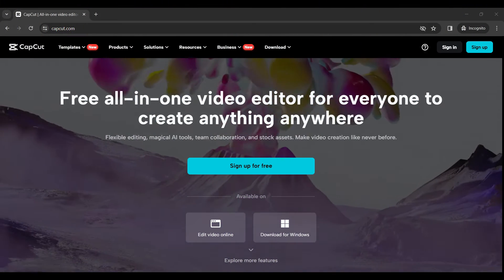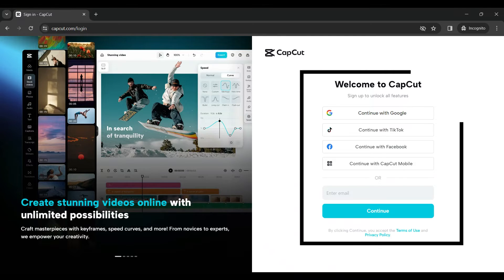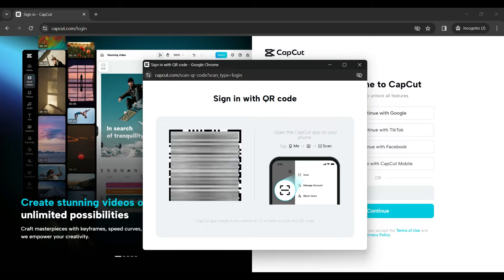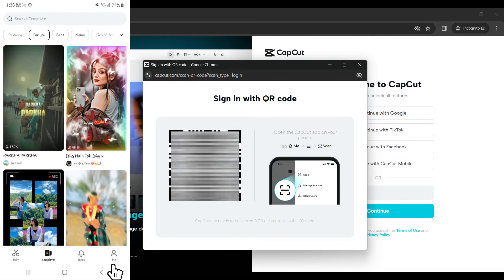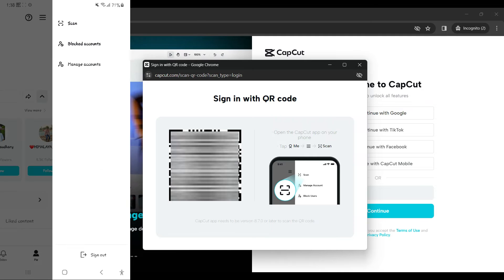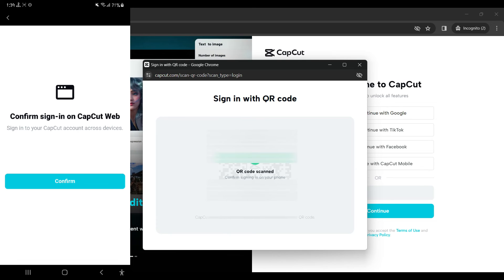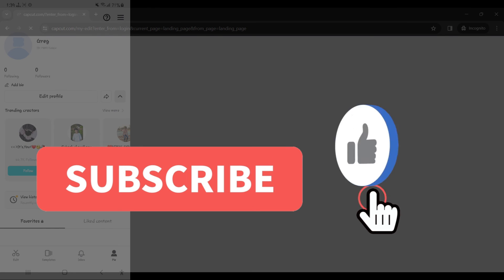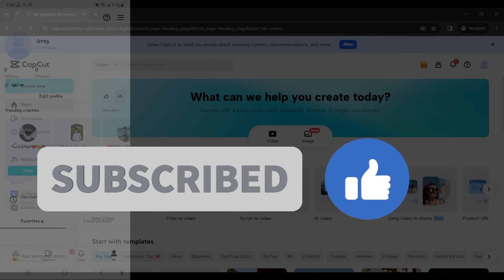How to Use CapCut QR Codes to Login (2024)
Confused about how to login to capcut with qr code? This video explains the exact steps on how to sign in to capcut with qr. Make sure you watch the video till the end to learn it in much detail.